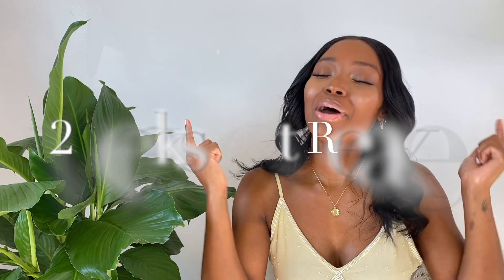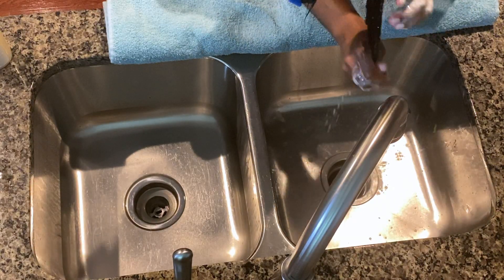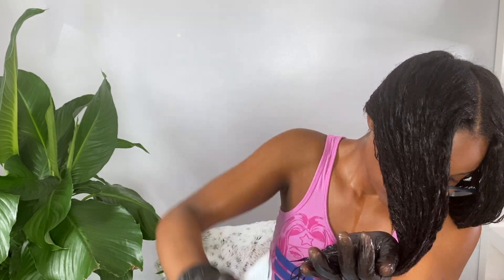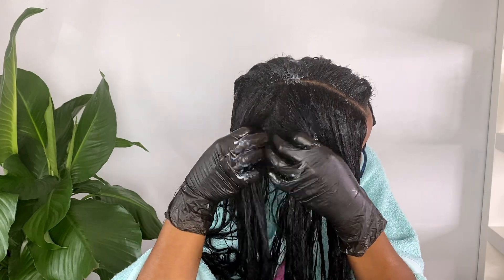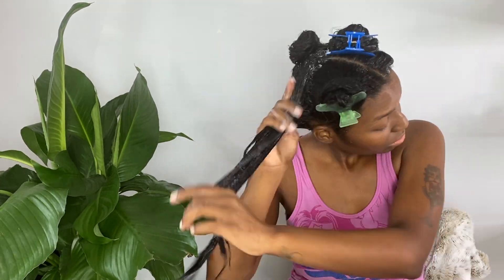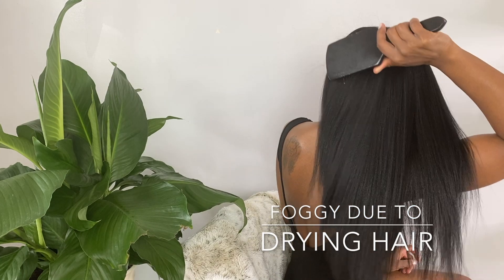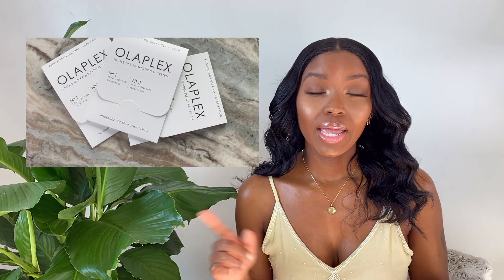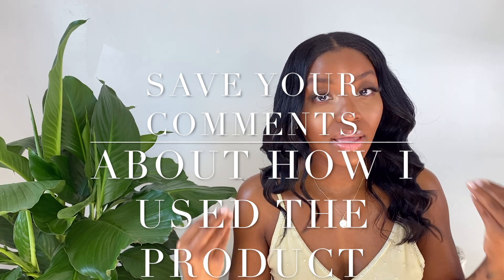1ST WASH DAY POST RELAXER| Post haircare treatment| April Sunny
Today I'm sharing with you my 1st wash day post relaxer. In the fall season I shampoo every 2 weeks. So, it's been 2 weeks since my relaxer! I'm using Olaplex treatment post relaxer. (THIS VIDEO WAS RELOADED FROM THE PREVIOUS WEEK)

PRODUCTS USED
Olaplex
No.1 Bond Multiplier
No.2 Bond Perfector

No.4 Shampoo

No.5 Conditioner

No.7 Bonding oil

Olaplex Hair Repair Trial Kit, 1 ct. (recommendation)

Wella Deep Connditioner

Aphogee leave in

It's a 10 Leave in

Paddle Brush

FAQ

How often do I relax my hair?
4 times a year, top of every season.

What type of relaxer do I use?
Lye

What's my natural hair type?
4C

How long have I been growing my hair?
I don't really keep track because my concern is the health not so much the length.

When do I get my protein treatments?
I get a protein treatment when I get my relaxer 4x a year at the salon.